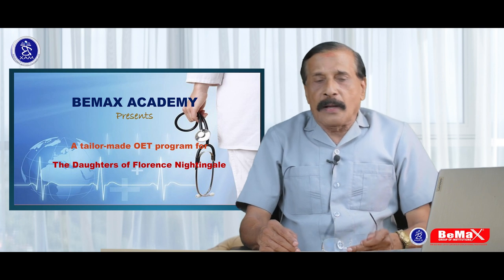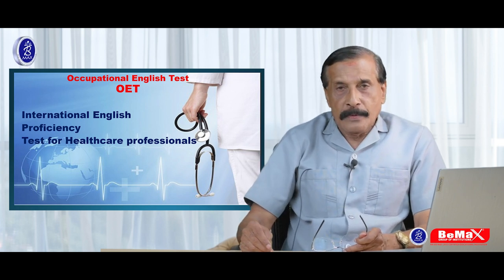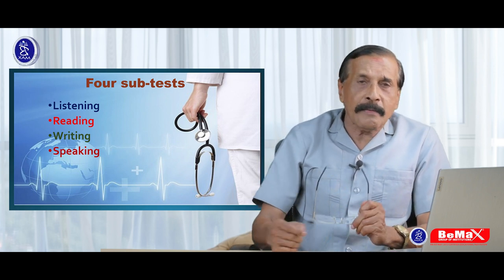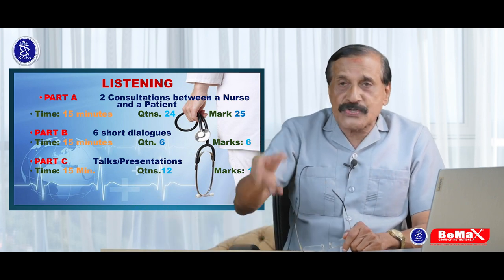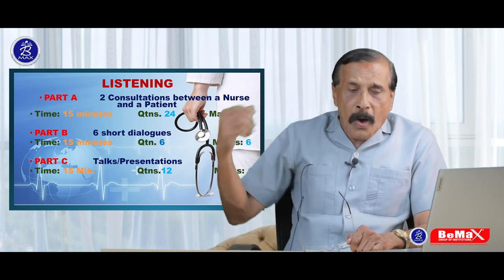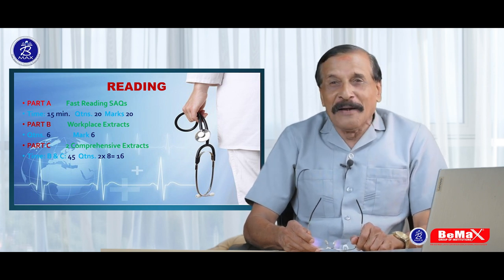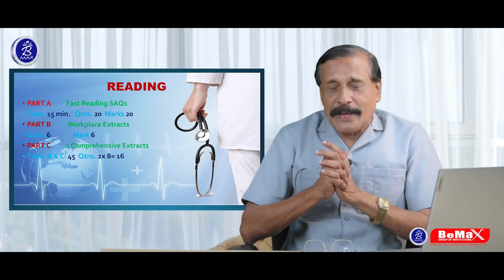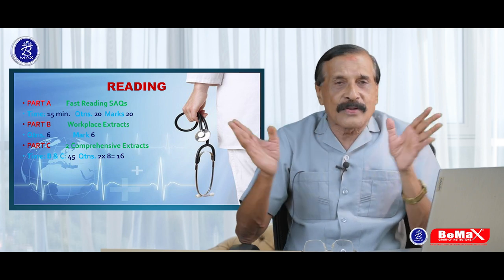OET പരീക്ഷ എളുപ്പത്തിൽ പാസ് ആവണോ ?!! | Bemax Academy's OET made easy video series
How to make OET exam easy , introduction for our new video series OET MADE EASY.